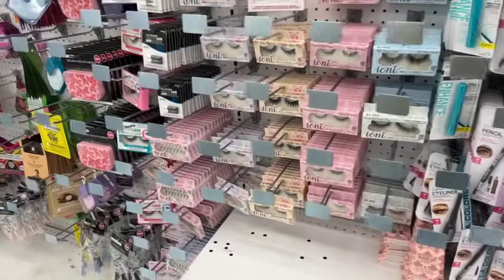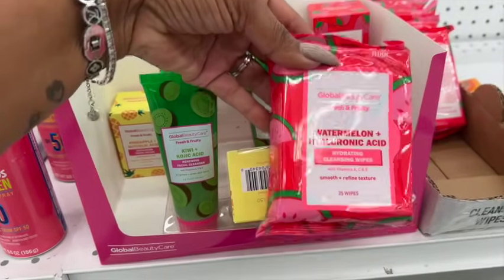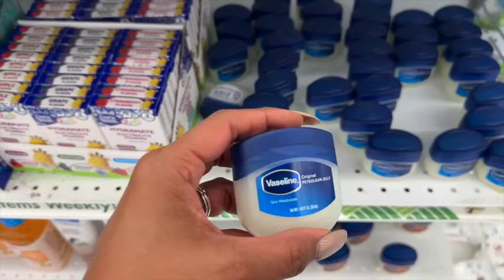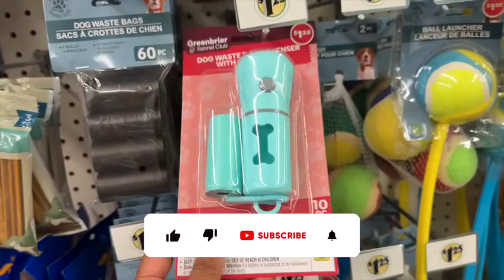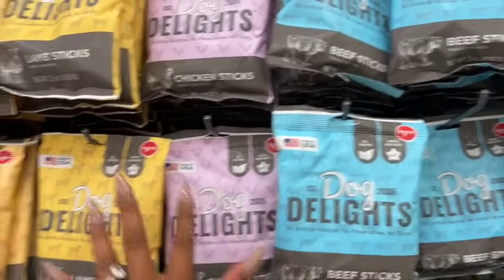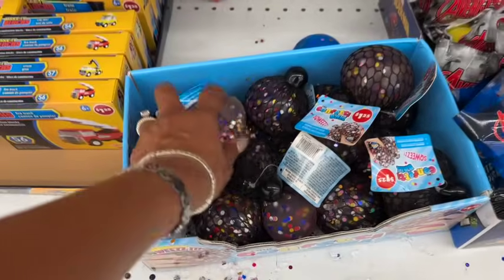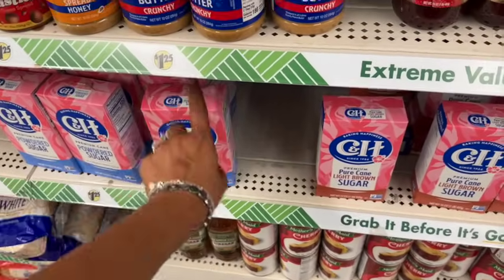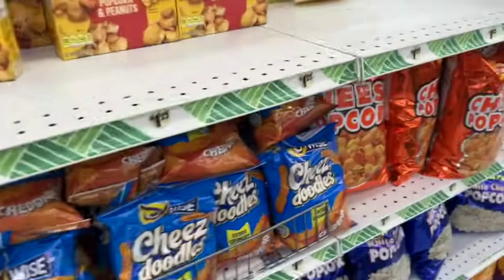Whats New at Dollar Tree💚🛍️Dollar Tree💚🛍️Dollar Tree Shopping💚🛍️New Arrivals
Dollar Tree Shop With Me video for you today. New arrivals at Dollar Tree. Dollar Tree did not disappoint with tons of NEW items and hidden gems at dollar tree. Dollar Tree deals that you do not want to miss out on! Whats new at dollar tree this week a TON!! Tons of dollar tree videos today but this is a MUST WATCH dollar tree shop with me. This is what you should buy at Dollar Tree. If you love to go Shopping at Dollar Tree then you'll love to shop with Couponing for a Cause in this NEW Dollar Tree Shop With Me video this week. Whats New at Dollar Tree💚🛍️Dollar Tree💚🛍️Dollar Tree Shopping💚🛍️New Arrivals